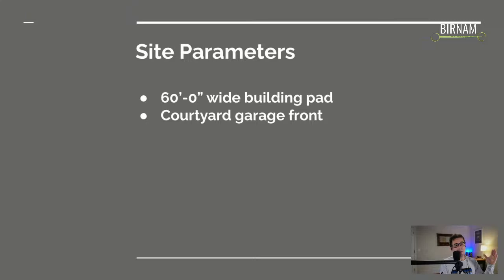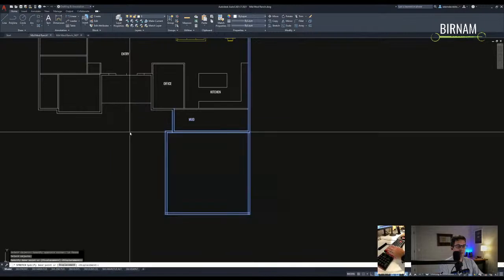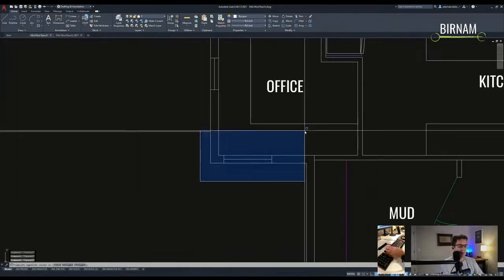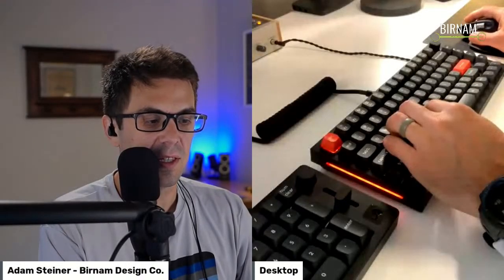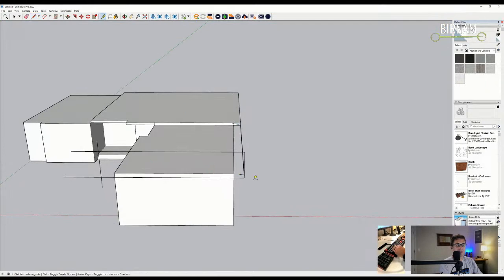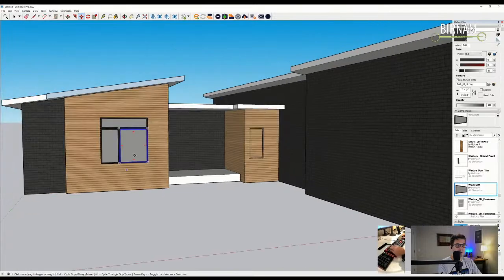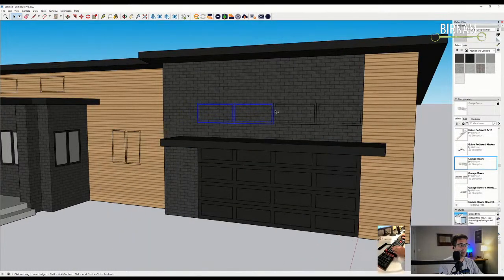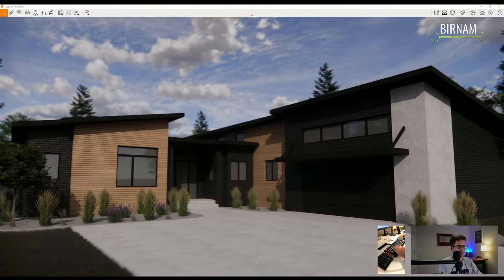AutoCAD & Sketchup Design Live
Join me in this exciting live stream as I build a breathtaking Midcentury Modern Ranch Home from the ground up using AutoCAD and SketchUp. Get an exclusive look at the process of designing and constructing this timeless masterpiece right before your eyes.

In this live video, I will guide you through each step, from conceptualization to detailed plans, using the powerful tools of AutoCAD and SketchUp. Discover how these industry-leading software platforms empower designers to bring dreams to life with precision and efficiency.

Throughout the live stream, I'll share valuable tips and insights acquired through years of experience in the field. Learn about the importance of scale, proportion, and balance in home design, and how to integrate them seamlessly into your own projects.

Whether you're an aspiring designer or simply curious about architecture, this live event offers a unique opportunity to witness the creation of a Midcentury Modern Ranch Home. Be inspired, gain knowledge, and see the transformative power of AutoCAD and SketchUp in action.

Software:
AutoCAD LT 2021
Sketchup Pro
Enscape 3.4